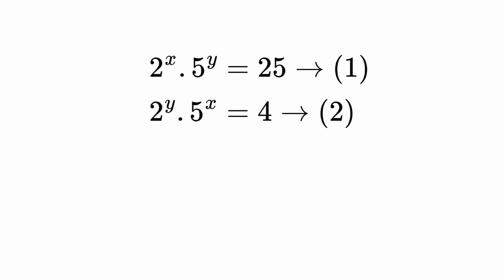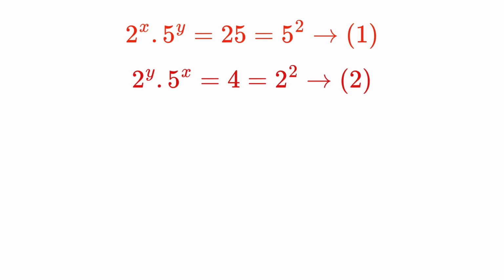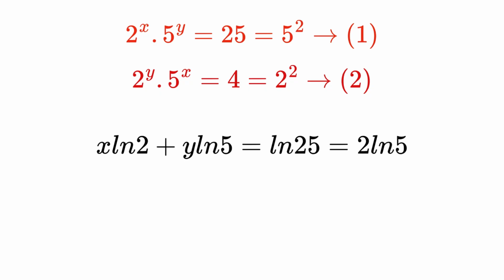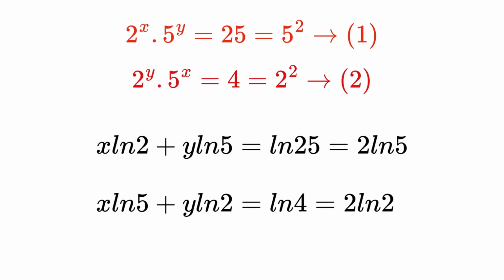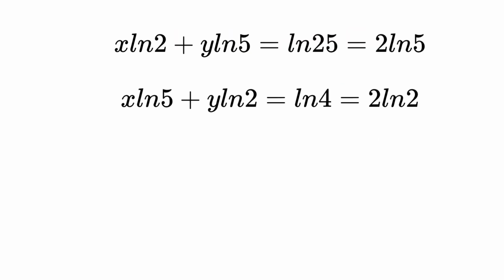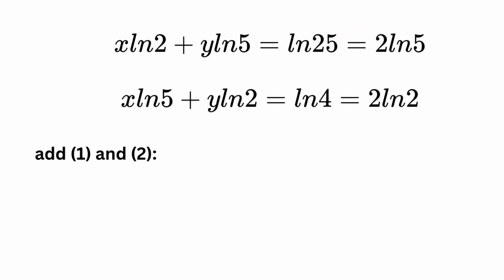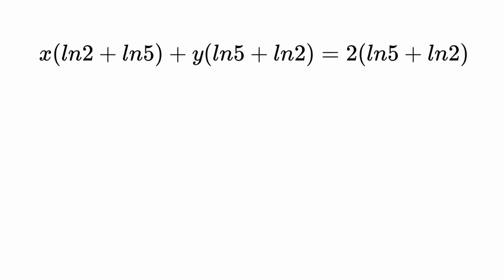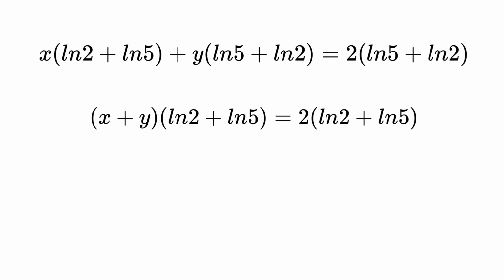Math Olympiad Question | USA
Math Olympiad USA question solved step by step! Great practice for competitive exams and anyone who loves tricky math problems.